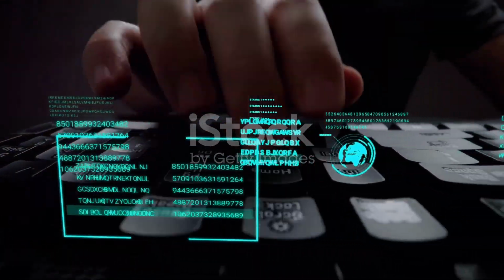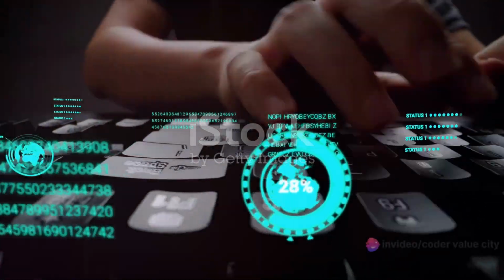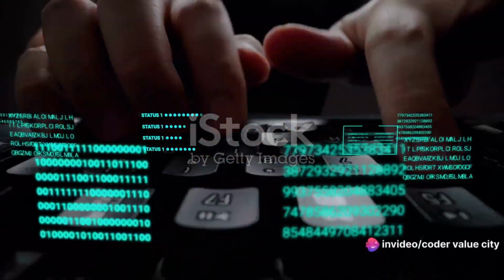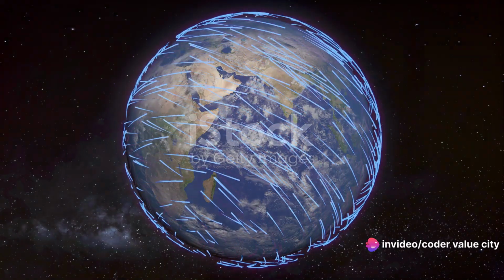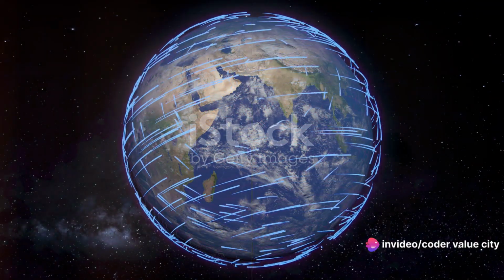Exploring the Untold Stories: A Fascinating Journey through www and Website History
A Journey Through the Internet, www and website History.
Web Chronicles: A Journey Through Internet History by Developer's Workspace

But when did the World Wide Web, the part of the internet we interact with every day, come into play?" You might be surprised to know that the World Wide Web wasn't always a part of our lives. It was born in the brilliant mind of Tim Berners-Lee in nineteen eighty-nine at CERN, the European Organization for Nuclear Research. But let's clear up a common misconception: the Internet and the World Wide Web are not the same thing. The Internet is a vast network of networks, and a networking infrastructure, while the World Wide Web is a way to access information over the Internet, using browsers like Chrome or Firefox. Speaking of browsers, the first web browser, fittingly named "WorldWideWeb" was also created by Tim Berners-Lee. And the first web page? It went live in August nineteen ninety-one, a simple text page explaining what the World Wide Web was. "The World Wide Web brought the internet into the public domain, forever changing the way we live and interact.

OUTLINE:
00:00:00
The Dawn of the Digital Age

00:01:02
The Emergence of the World Wide Web

00:02:00
The Evolution of Websites

00:04:16
The Internet Today and Tomorrow

These effects were created by Coder Value City